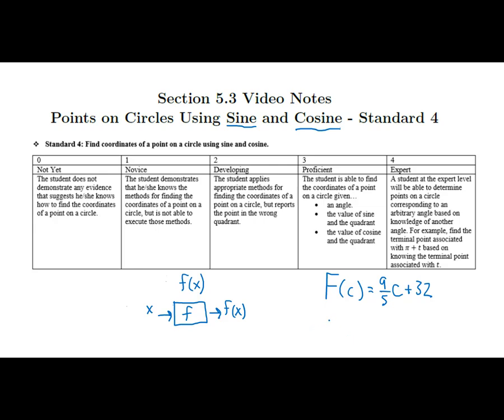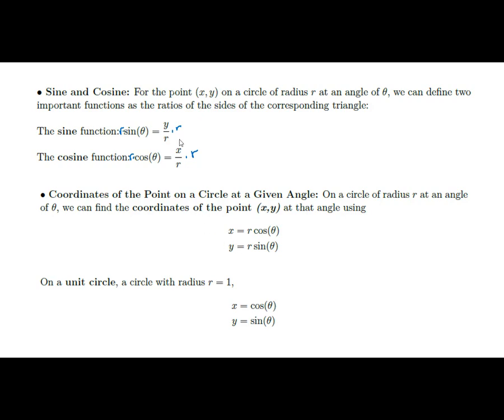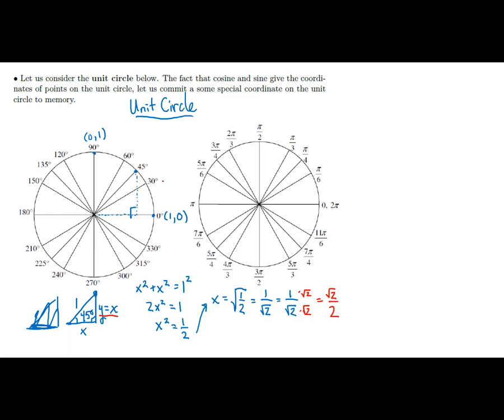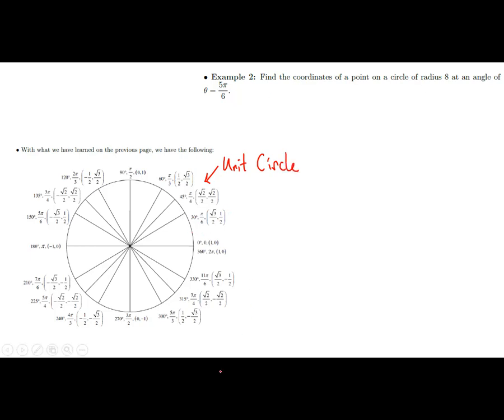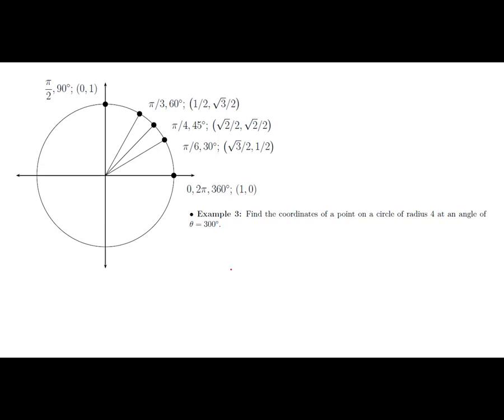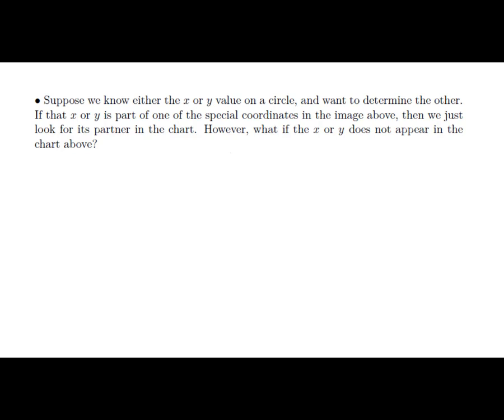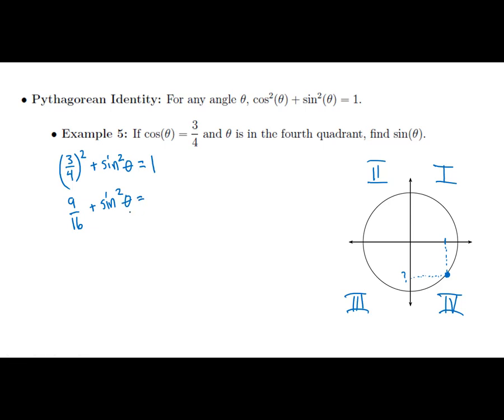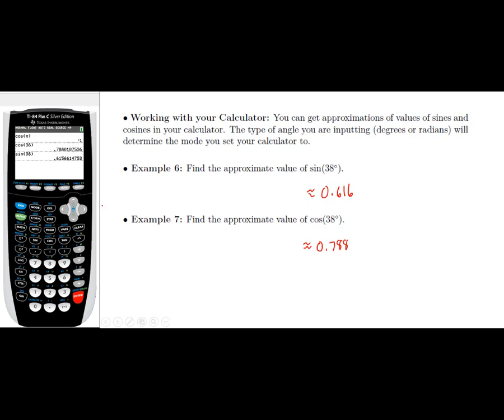Section 5.3 Points on Circles Using Sine and Cosine